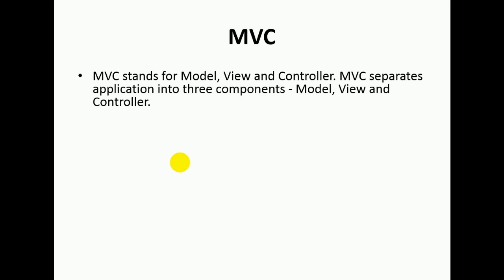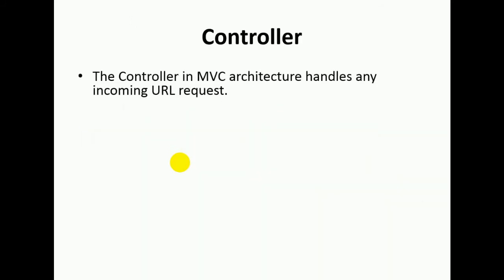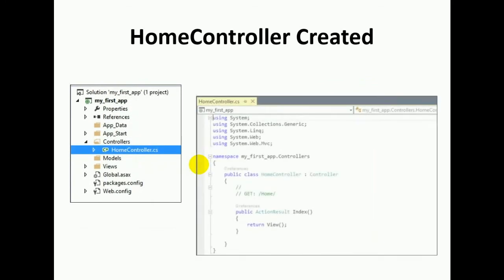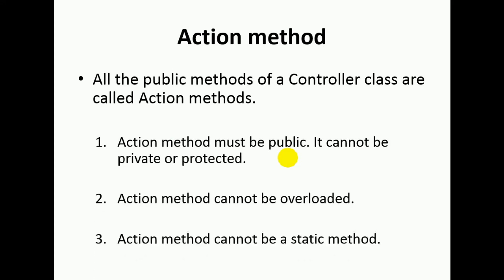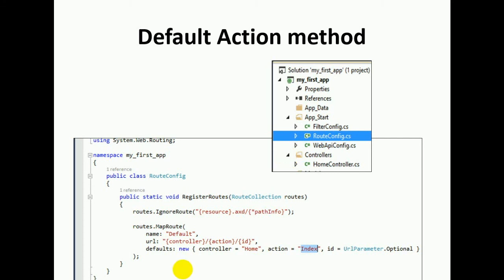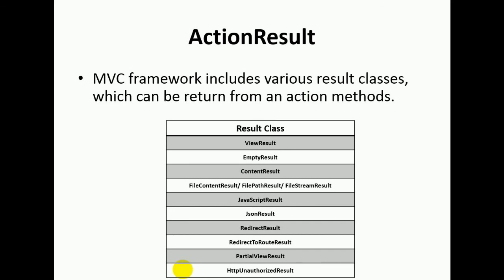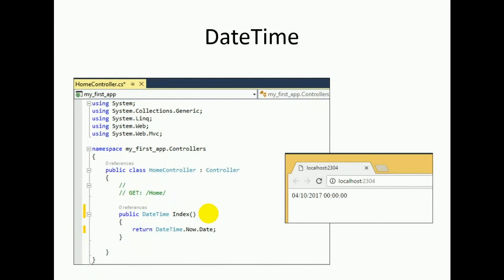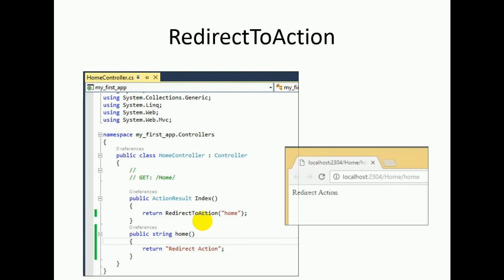Asp net mvc working with controllers